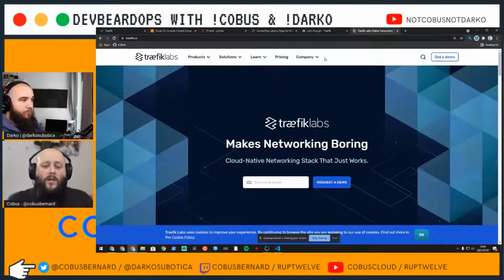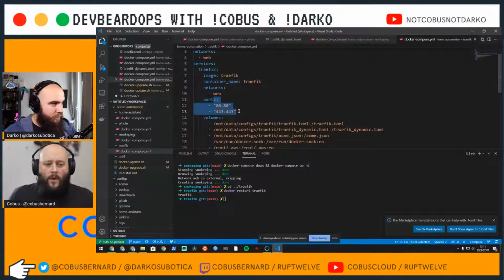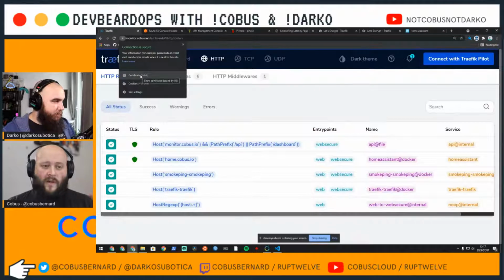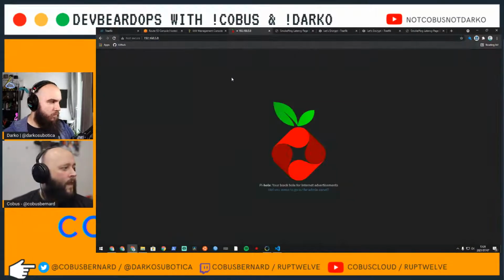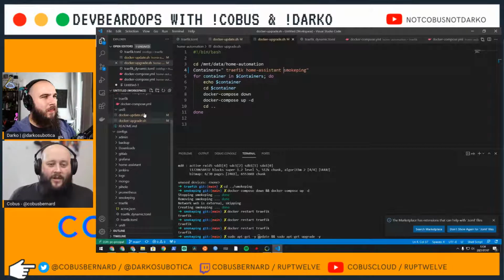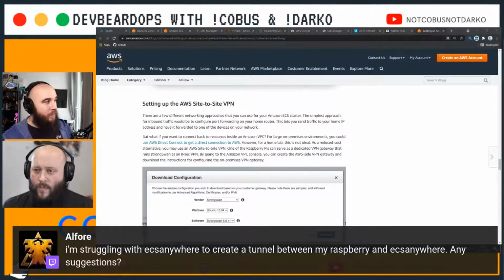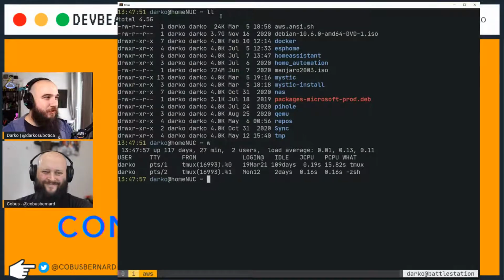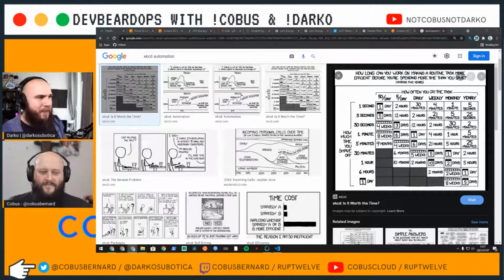DevBeardOps - Containers at home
Come join us for today's chat on home automation using some AWS and opensource tools.